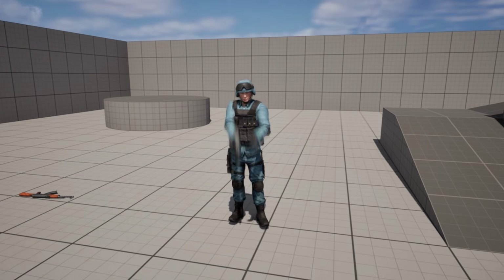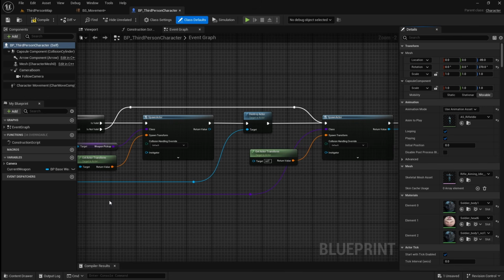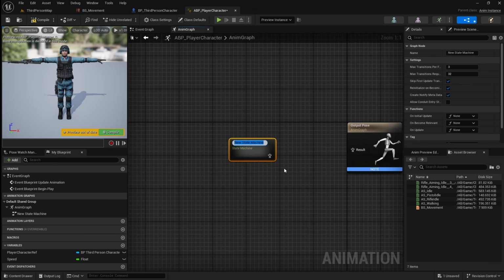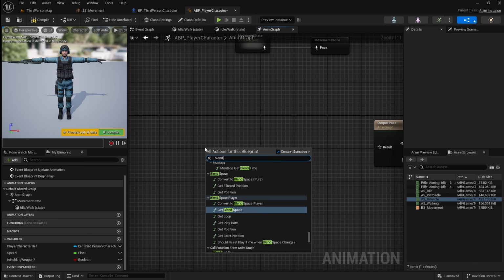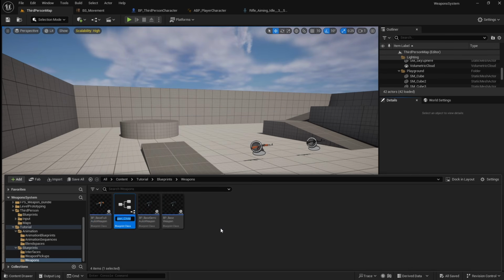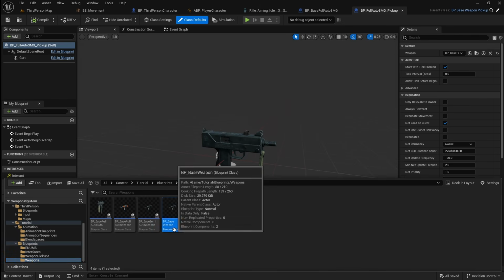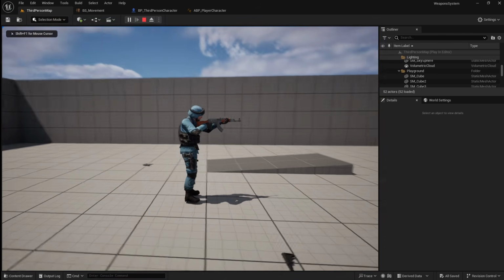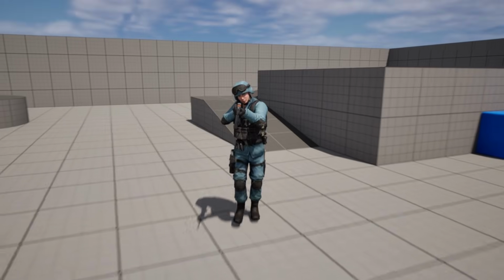How To Add Animations To Your Character - Unreal Engine 5 Weapon System Tutorial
Learn how to add, blend, and set up character animations in Unreal Engine 5 as part of your complete UE5 weapon system. In this beginner-friendly step-by-step tutorial, you’ll learn how to combine movement animations - such as walking and running with upper-body weapon actions like aiming and holding rifles, pistols, and SMGs. Perfect for anyone building shooters or survival games that need smooth, natural animation blending.

By the end of this video, you’ll understand how to:
✔ Import and organize animation assets
✔ Create a movement blend space
✔ Build your animation blueprint
✔ Blend upper-body animations with locomotion
✔ Add support for rifles, pistols, and SMGs

🔨 Assets & Tools:.

⏱️ Timestamps / Chapters:

0:00 – Intro
0:21 – Import Animations
2:09 – Movement Blend Space
3:47 – Animation Blueprint Setup
8:07 – Blending Upper Body Animations
11:07 – Adding Pistols & SMGs
20:15 – Outro